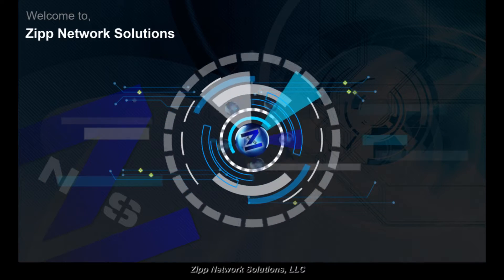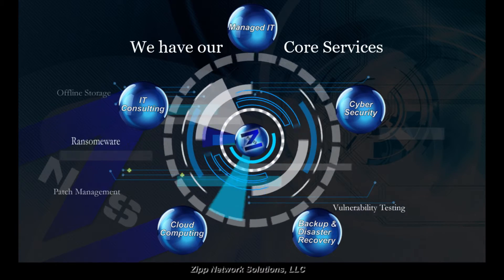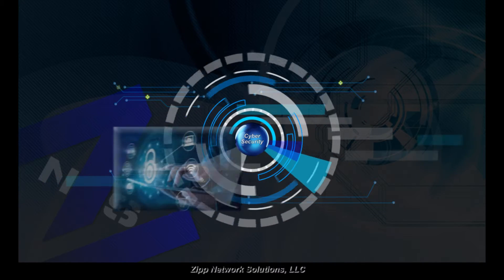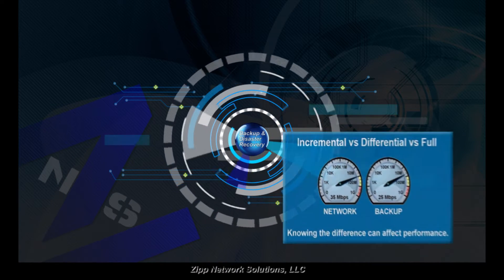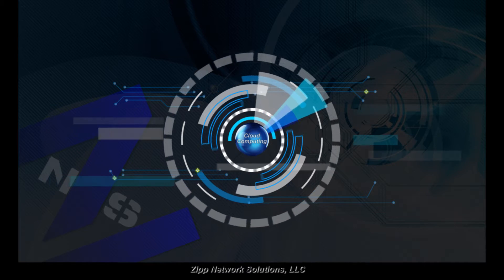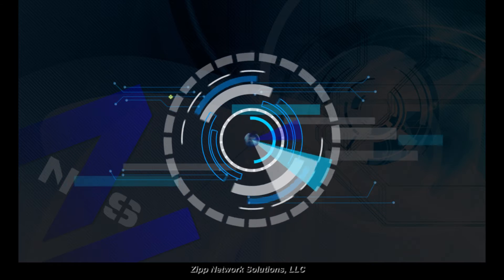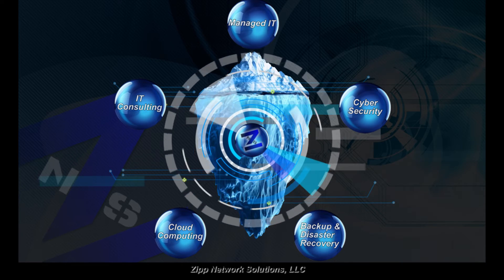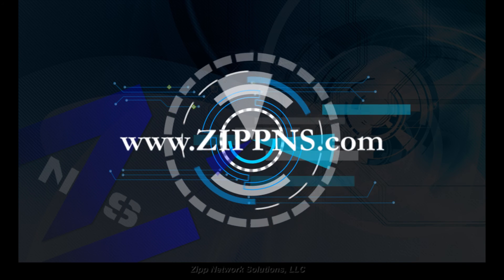Zipp Network Solutions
About ZippNS Services

We are a Managed IT Service Provider that delivers large IT support solutions for small to mid-size businesses. Finally, affordable IT support with a large enterprise feel. Simple to use with no hassle, headaches, or problems.